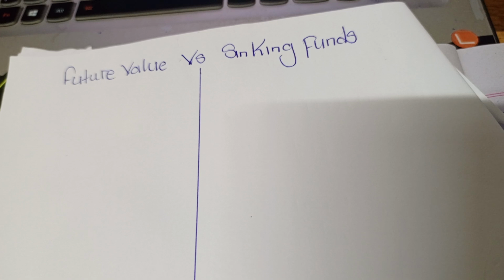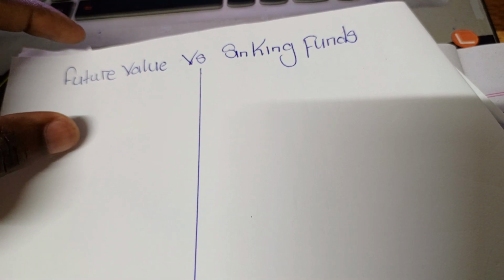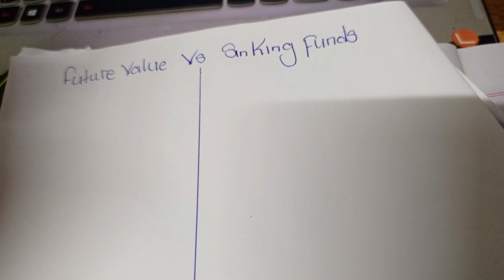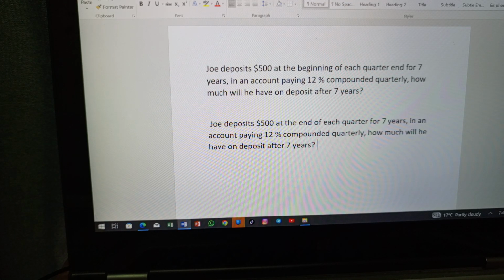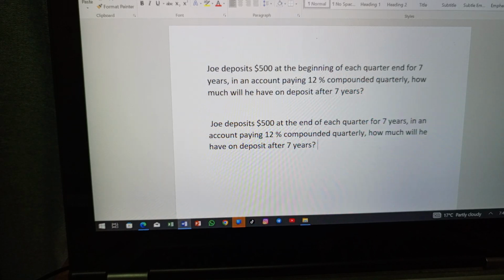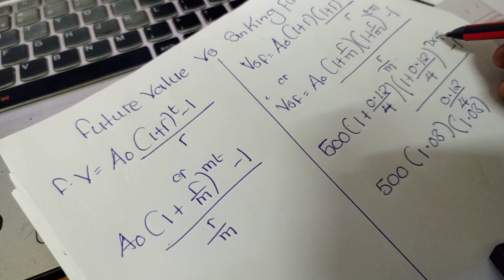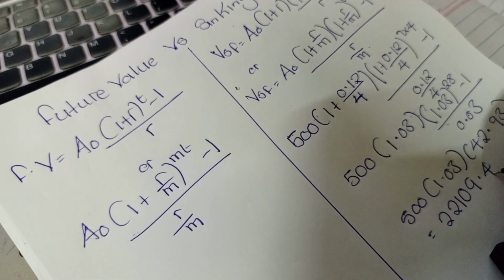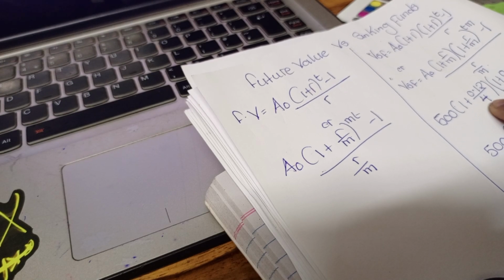comparison between future value and sinking funds.